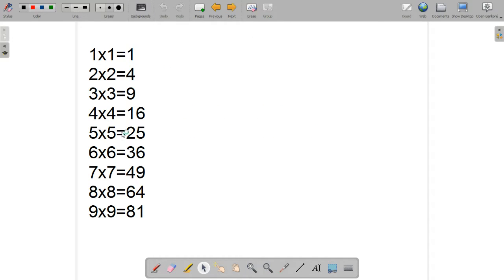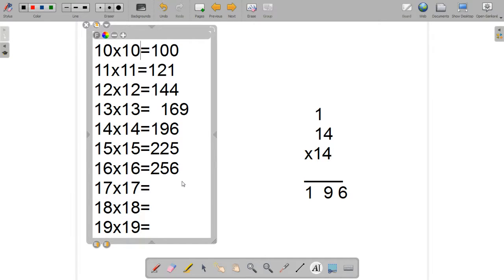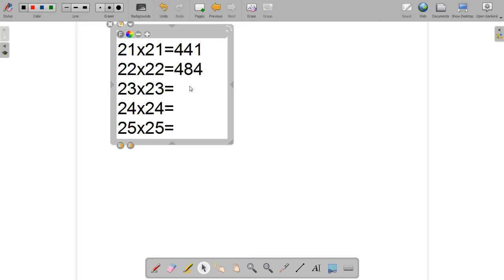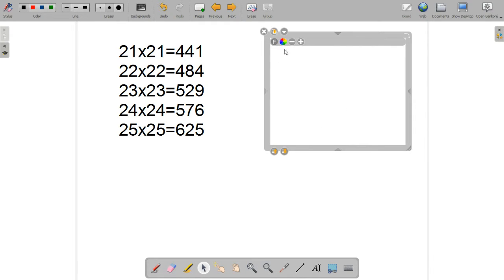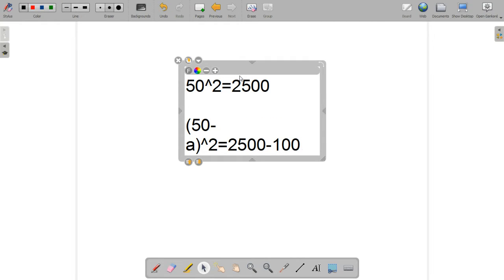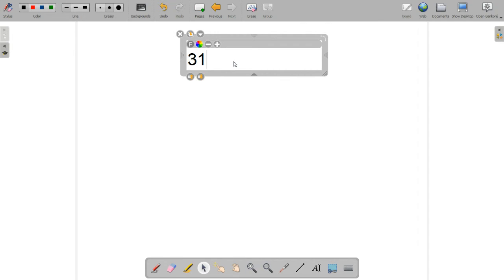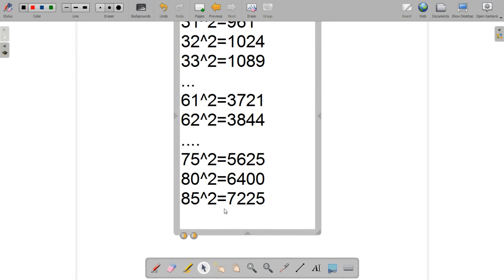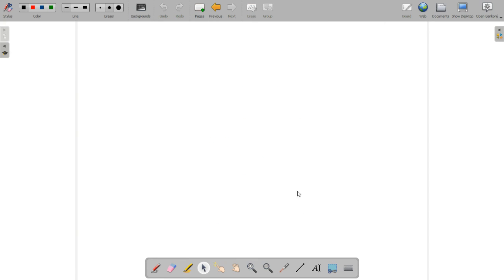Number Sense: Knowing your squares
This video is meant to teach you methods, and concepts for knowing the squares between 1-100 and beyond if you want.